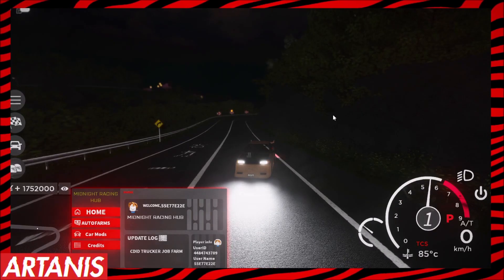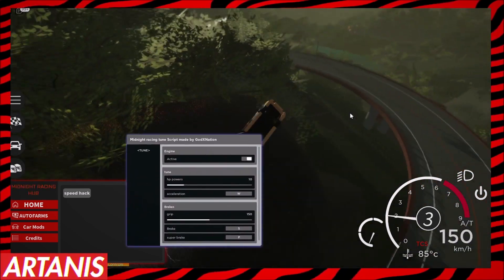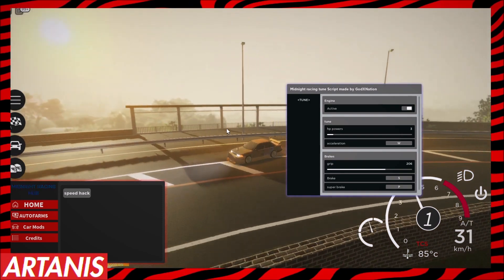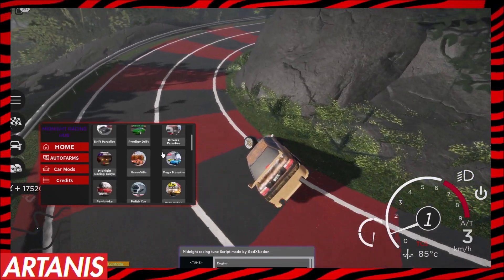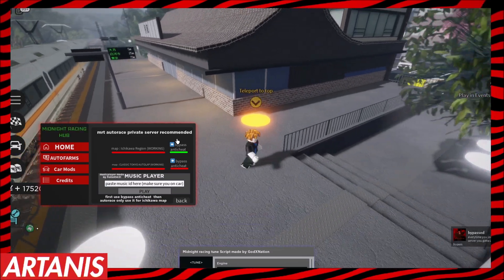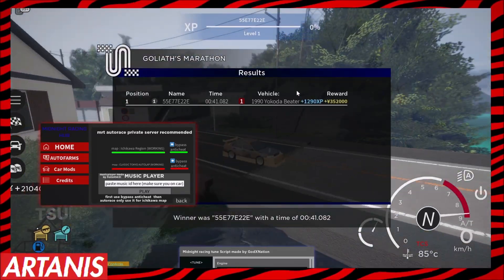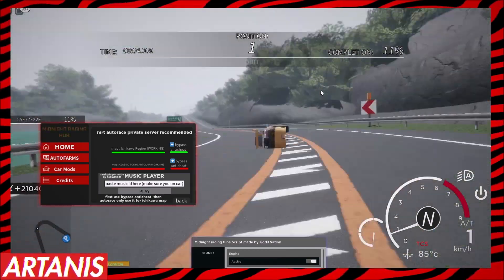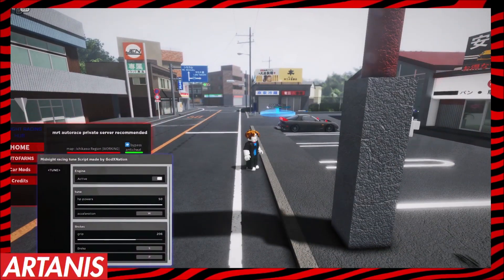Roblox Midnight Racing Tokyo Script AUTO FARM + INF MONEY + MRT SCRIPT HACK GUI *PASTEBIN 2024*